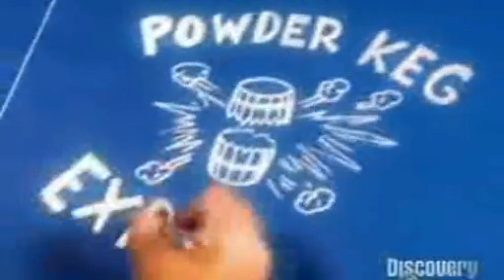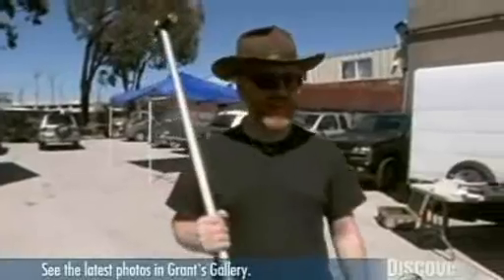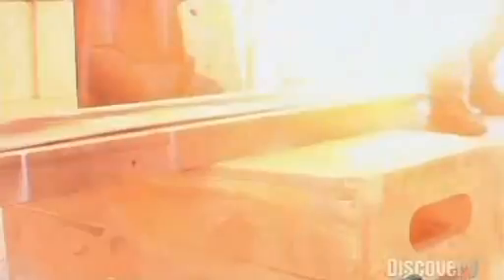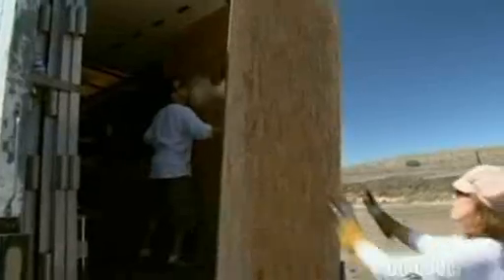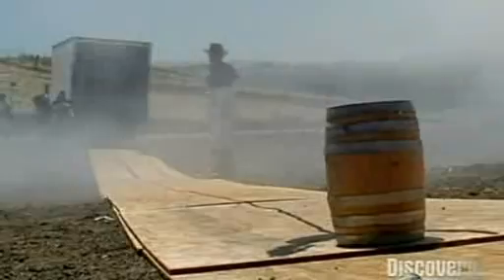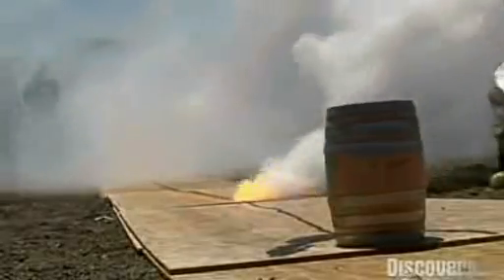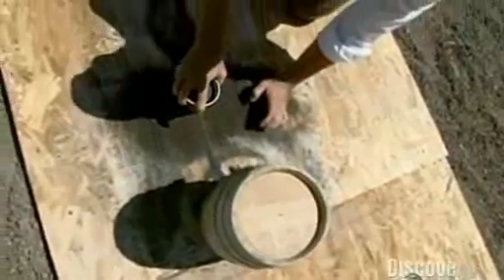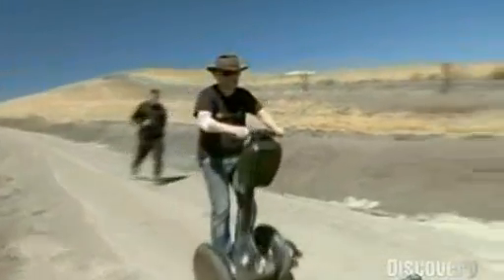Mythbusters - Powder Trail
Episode of the Discovery Channel's Mythbusters were Adam and Jamie find out if it is possible to stop a powder trail from reaching the keg.